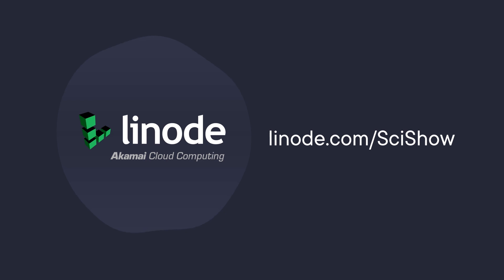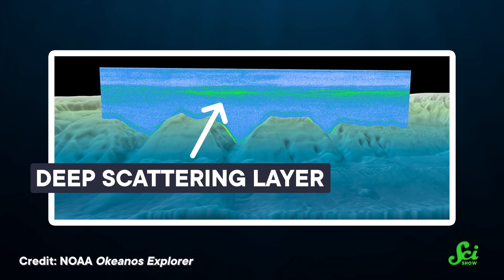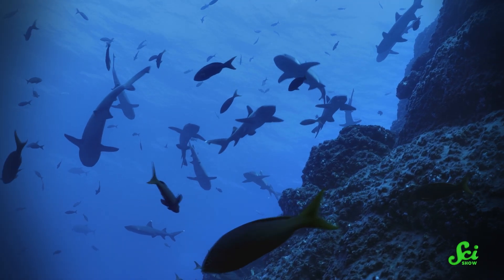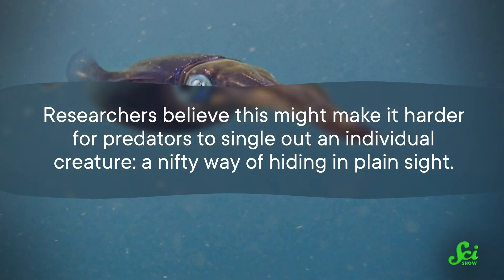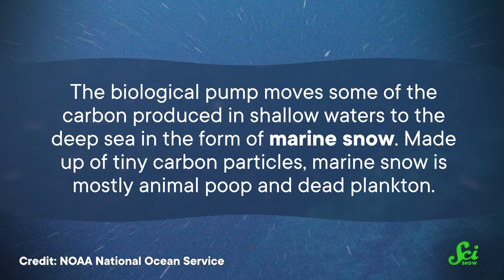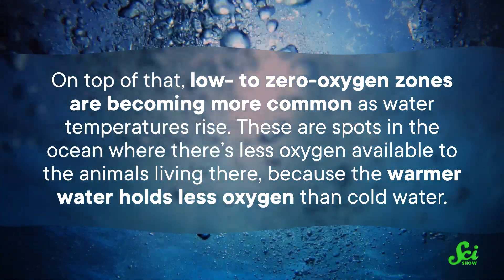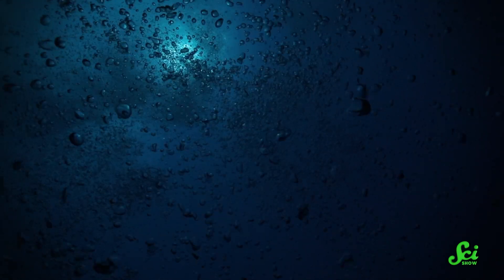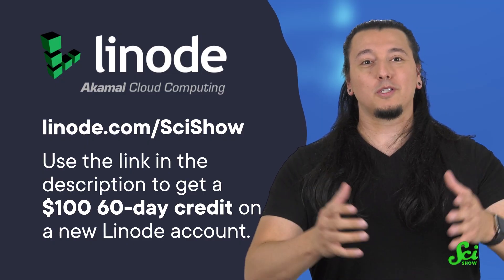The Phantom Bottom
On the briny sea, you're sometimes left wondering if that mass below your ship is the seafloor or a layer of fish so thick that your sonar thinks it's the seafloor.

Hosted by: Michael Aranda (he/him)